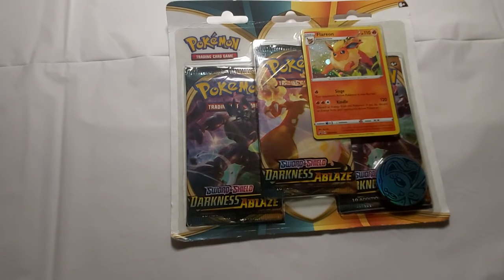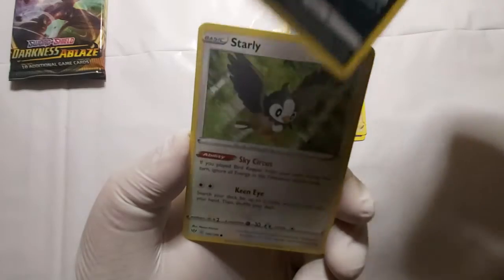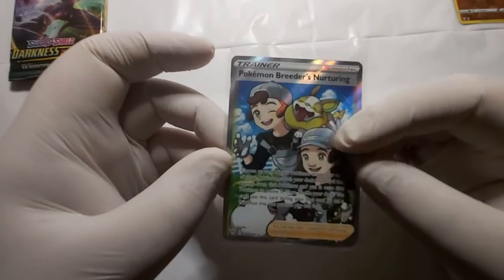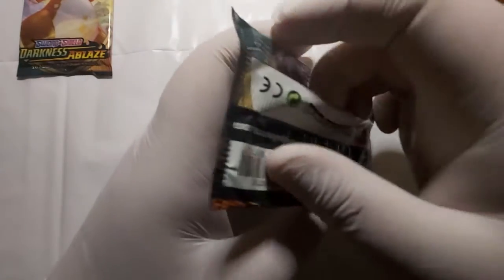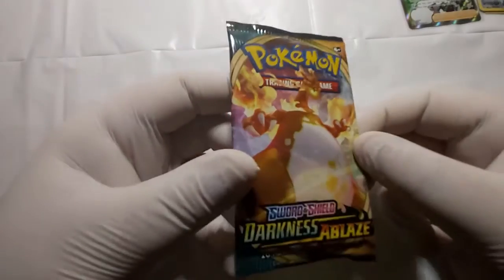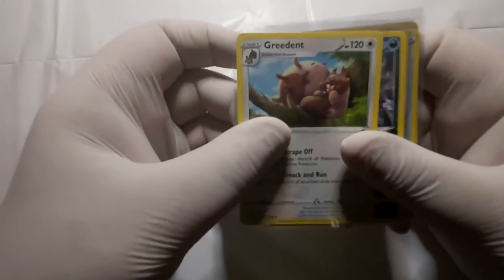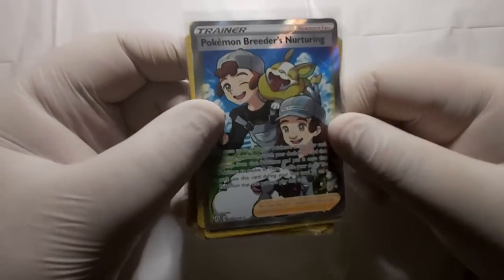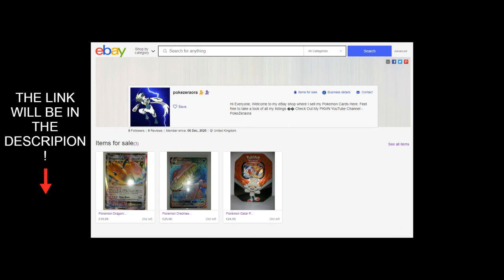Pokemon Card Pack Opening With DARKNESS ABLAZE !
Please share this with your Family & Friends and help me get to 1000 Subscribers on this channel so it can help support me by making better content for everyone to see :)

I hope that you all enjoy today's video ;)

Now I am allowing comments on my videos now so please give some positive comments (No Negative Comments Please)

(PokéZeraora)

(PokéZeraora More)